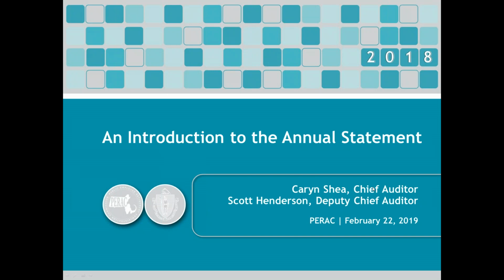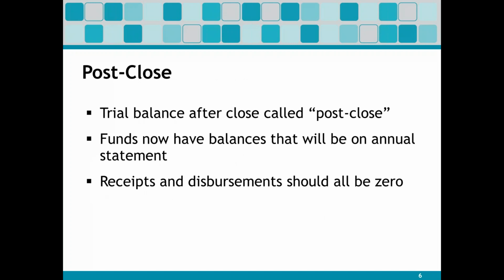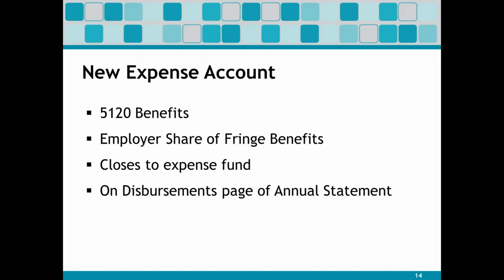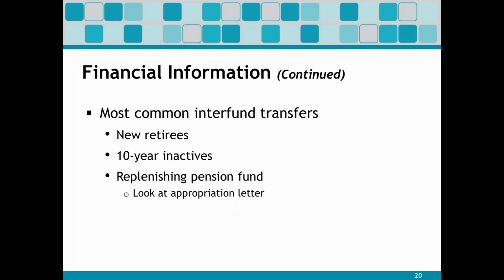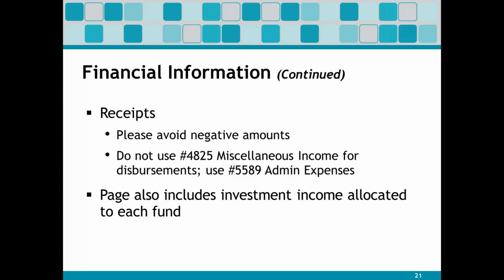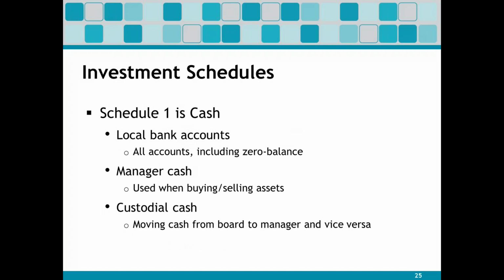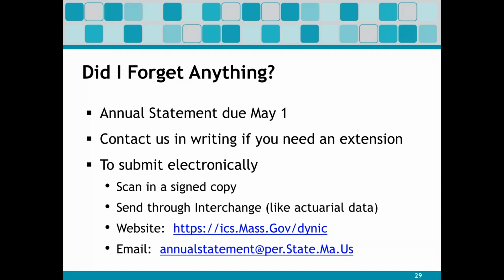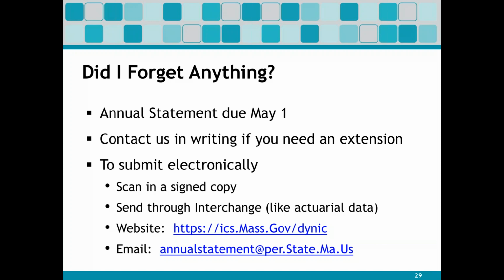An Introduction to the Annual Statement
This webinar goes over the basic requirements for Massachusetts Retirement Boards to submit their annual statements of financial condition to the Public Employee Retirement Administration Commission.